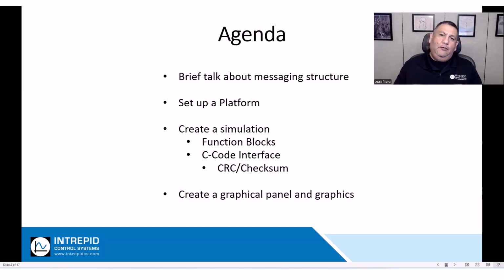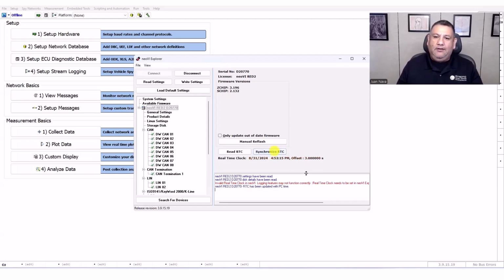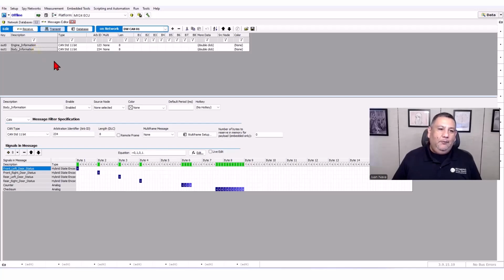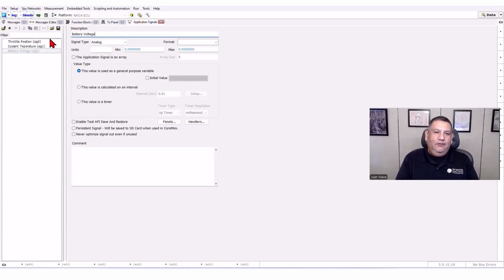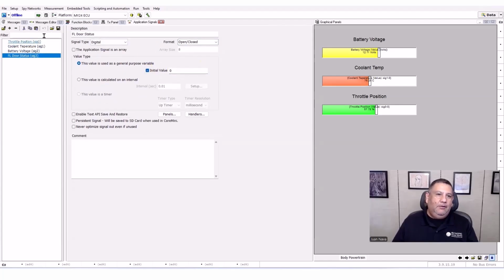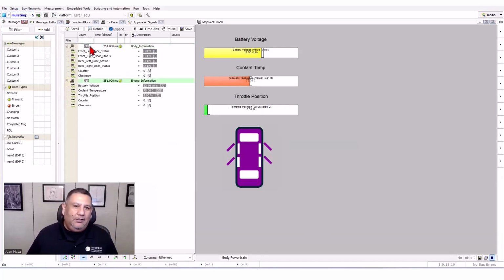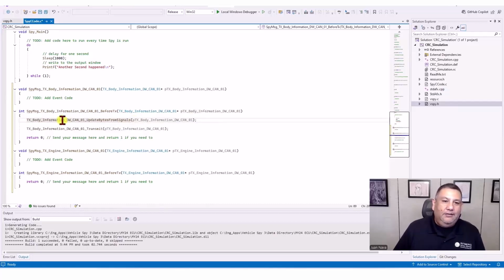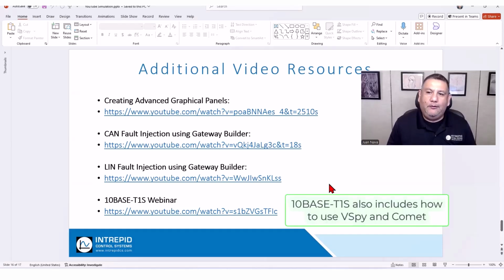Create an Interactive CAN Simulation using Function Blocks & C-Code in Vehicle Spy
In this tutorial, we guide you through using Vehicle Spy to build a CAN simulation with Function Blocks and the C-Code Interface. You'll progress from basic to advanced techniques, all within the same simulation.

- Basic: Link CAN signals to sliders in graphical panels.
- Intermediate: Create custom interactive graphics and automate simple behaviors.
- Advanced: Use the C-Code Interface to perform complex calculations like CRC/checksum.